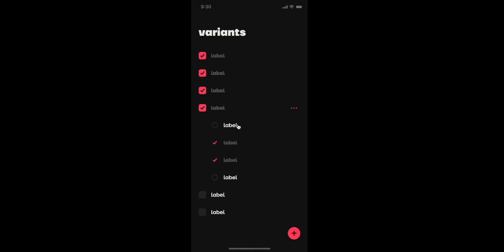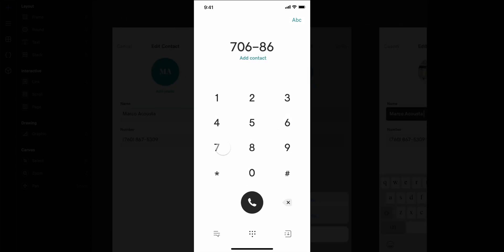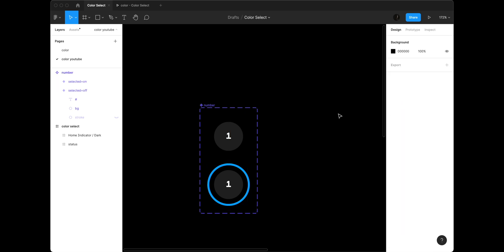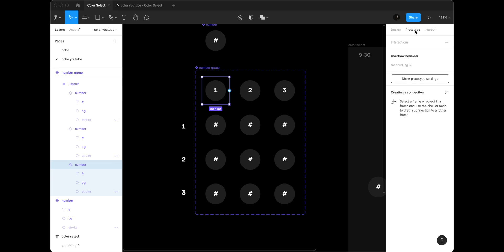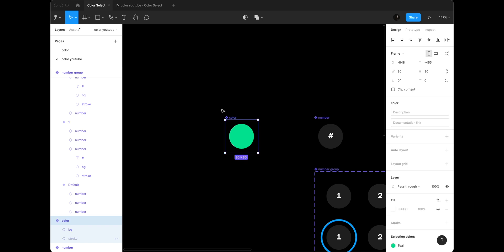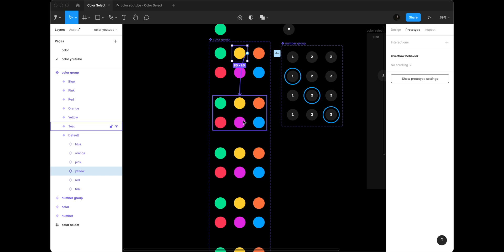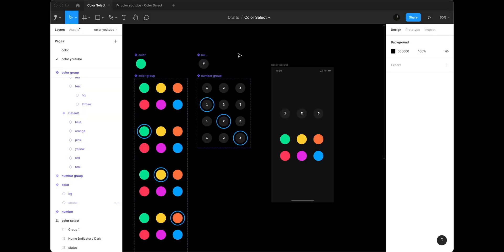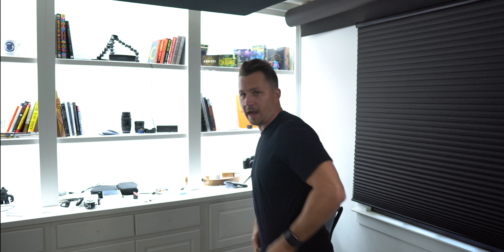ADVANCED Interactive Components in Figma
Say hi!

00:00 Intro
01:44 Rant
02:56 Tutorial
14:55 Outro
15:52 Random